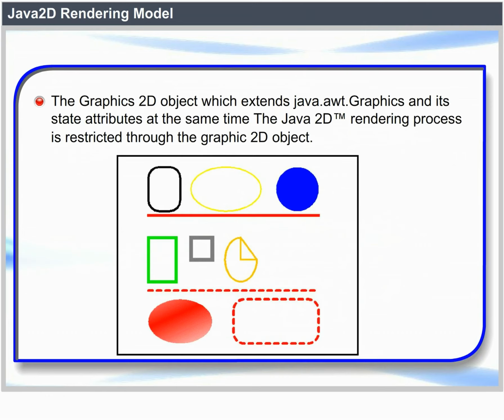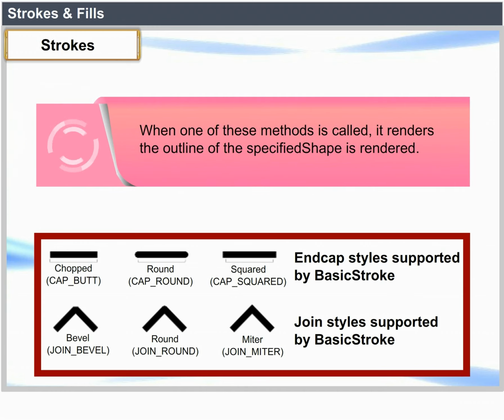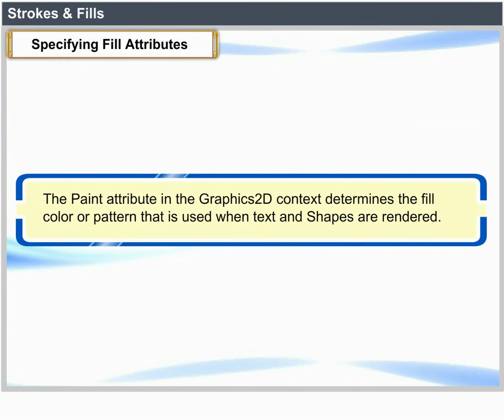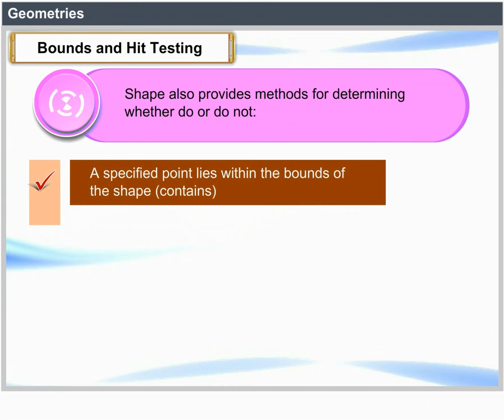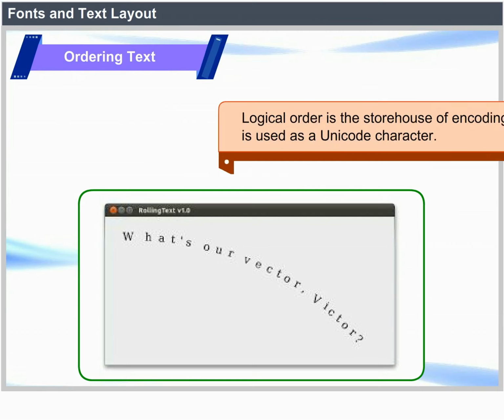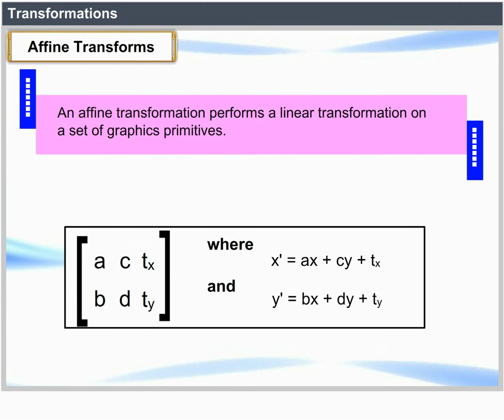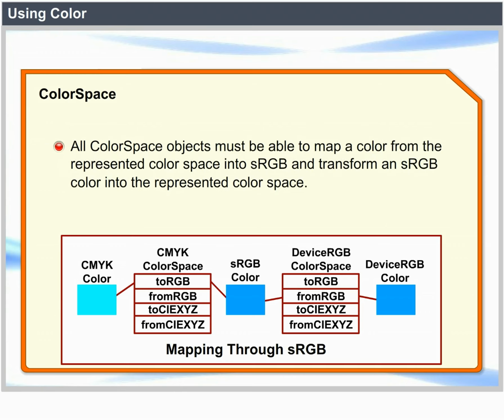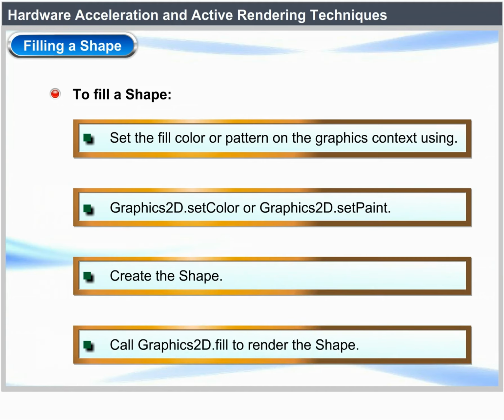IJPL 8 Graphics Programming